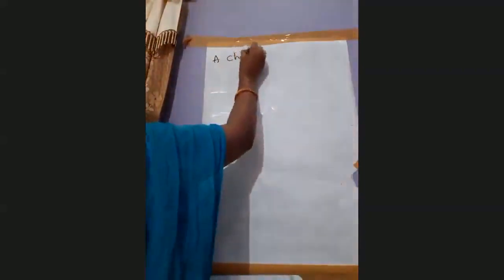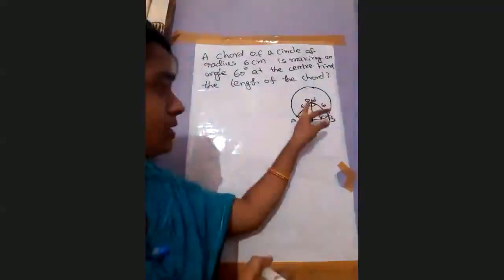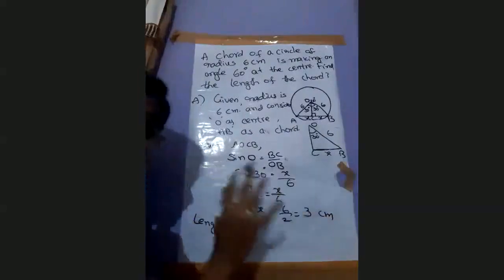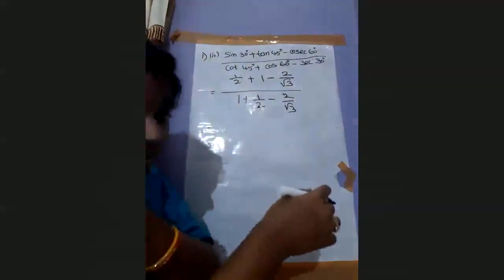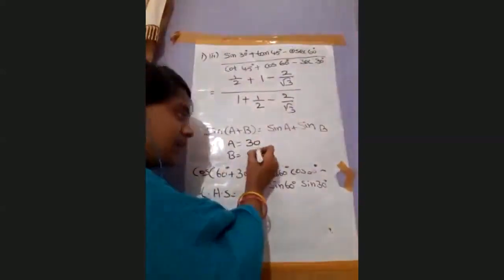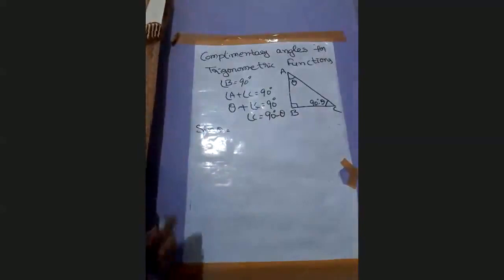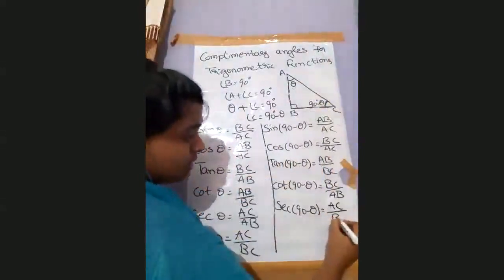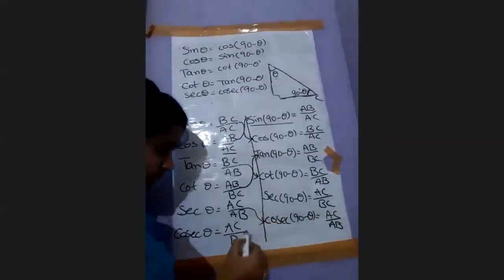Smt.N Haritha PGT in Mathematics zoom Class 05.08.2020 MJPAPBCWR School Boys Sathyavedu.